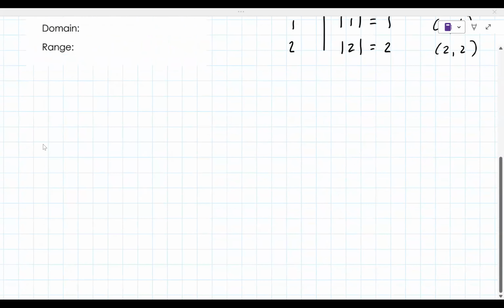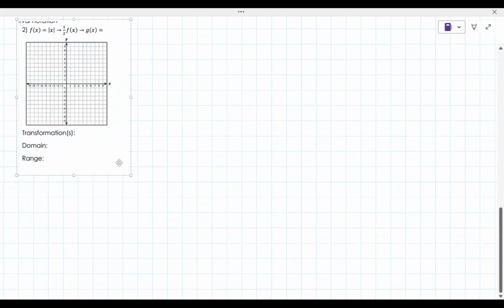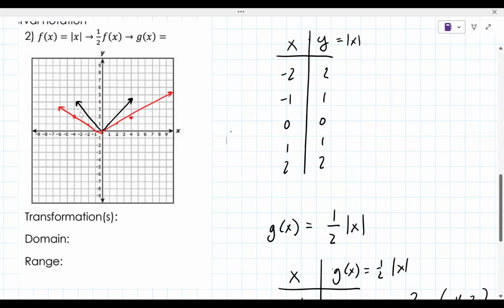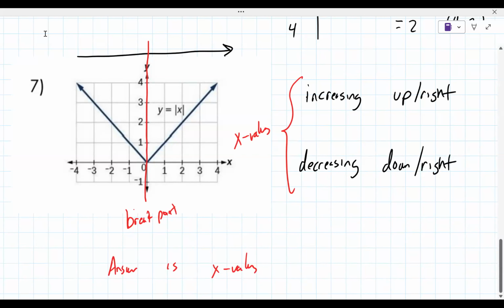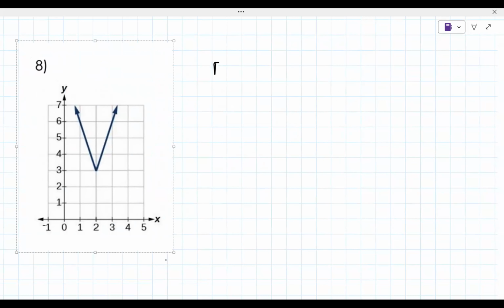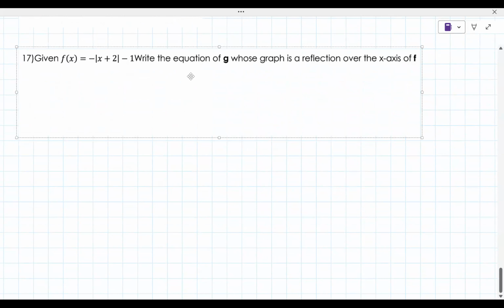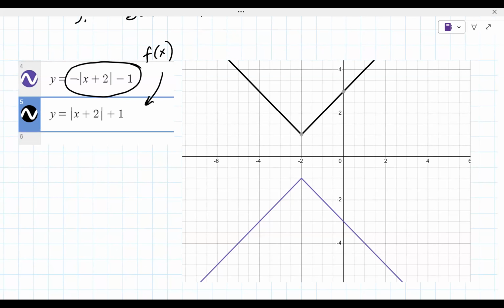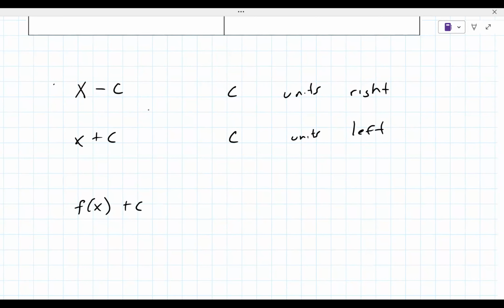High School Algebra 2 Lesson [2023-08-08 at 4pm MST Karthick A]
This lesson covered topics in Algebra 2 including graphing functions, domain, range, increasing, and decreasing as well as transformations.